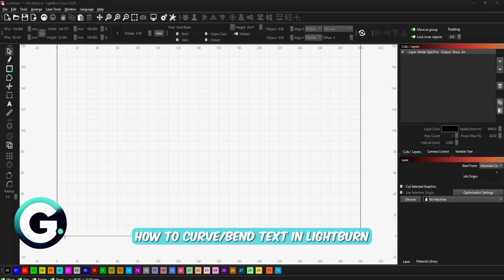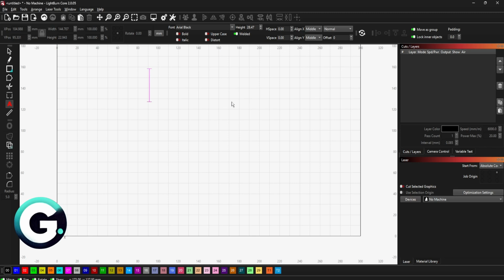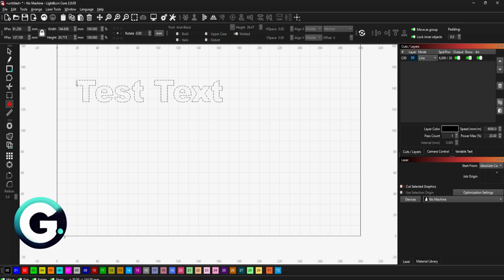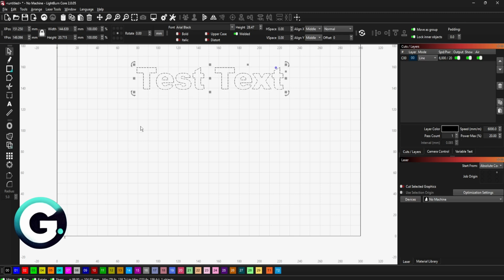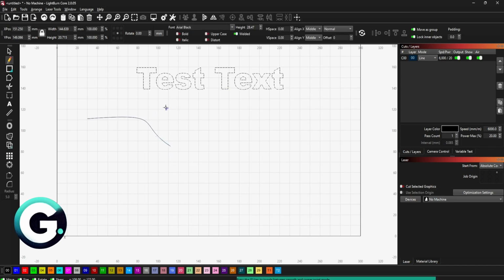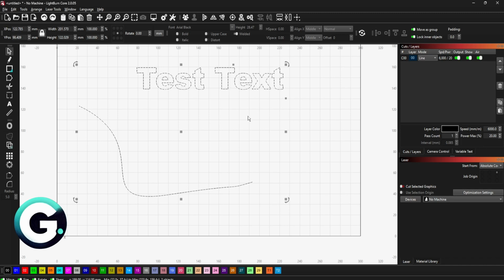How to CURVE/BEND TEXT in Lightburn (EASY) 2026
How to curve/bend text in Lightburn shows you step-by-step how to shape and adjust text along a curve or custom path inside LightBurn. You will learn how to use the text tools and path controls to smoothly bend letters for engraving projects. This helps you create cleaner designs and avoid mistakes when preparing files for laser cutting.